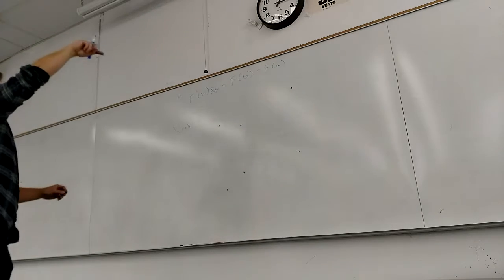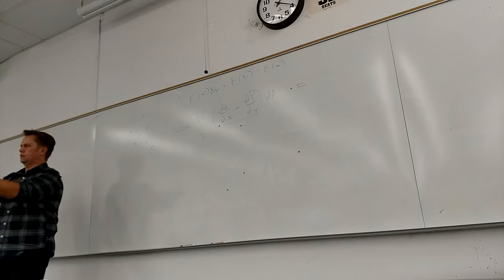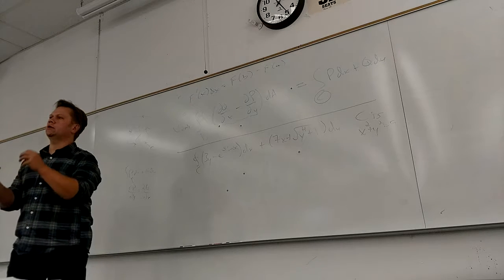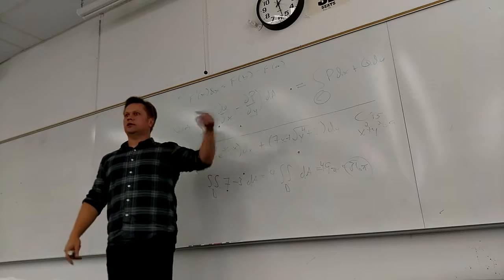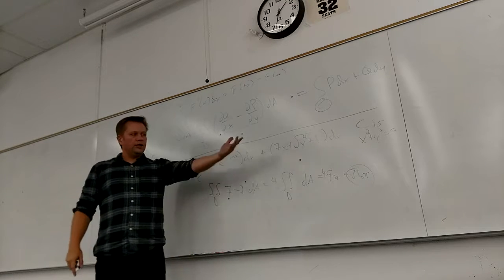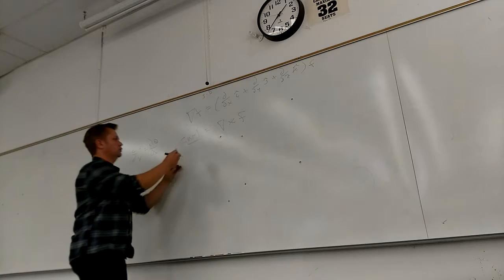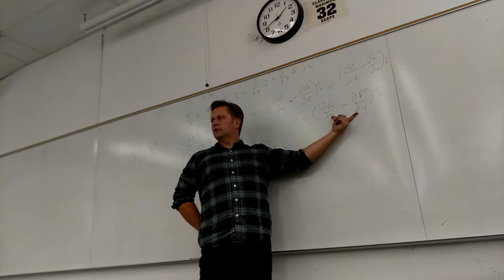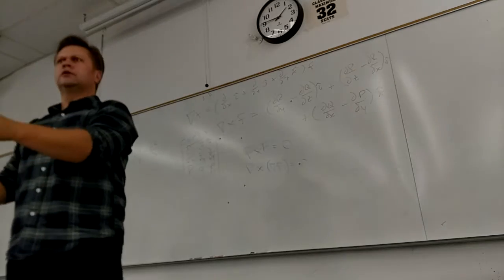Math 281, May 15 Lecture, Part 2